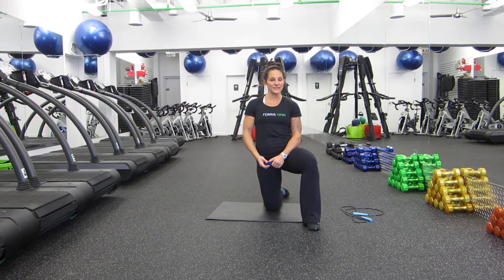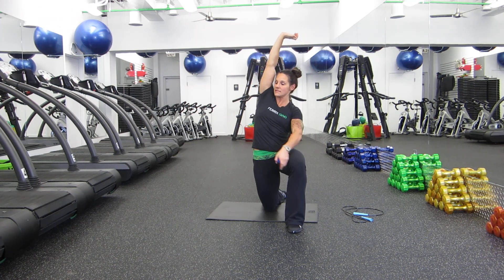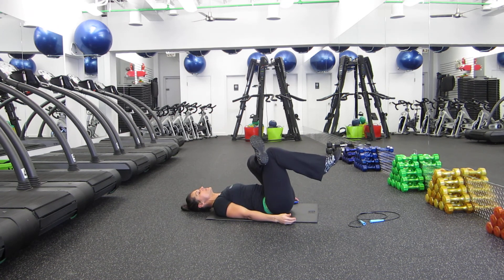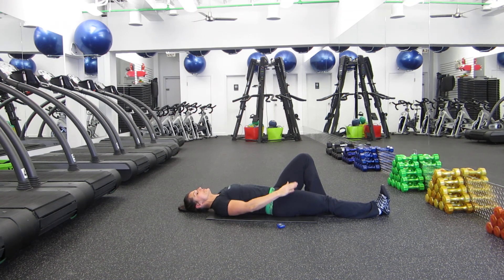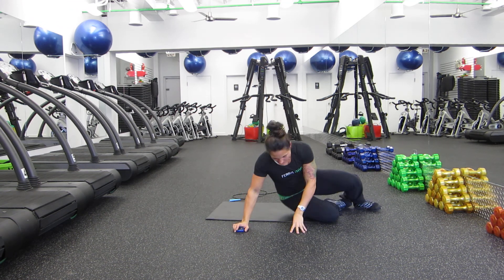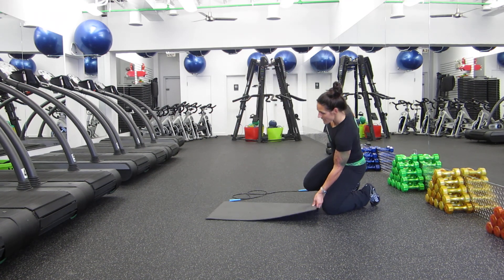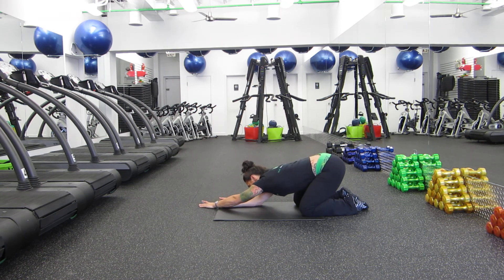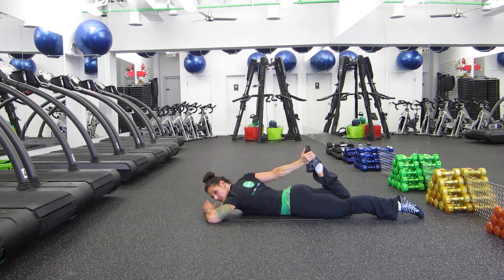Sylva's 30 Day Tabata Challenge STRETCH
STRETCH DESCRIPTION

This is can be your favorite part of the workout. It's time to reward you body and mind for the hard work and to reflect on what you just accomplished.

Be sure to BREATHE during the stretches. This will allow your parasympathetic nervous system to "switch on" and help your muscles relax.
The stretch intensity should be minimal. On a scale of 1-5 (5 being VERY intense) you are aiming for no more than a 2 or even less. The stretch should feel very "at ease" or like you are "soaking in warm water".
Take as much time as you like for the stretch. Aim to hold each stretch for 30 seconds.

Enjoy! Your body and mind will thank you for it.